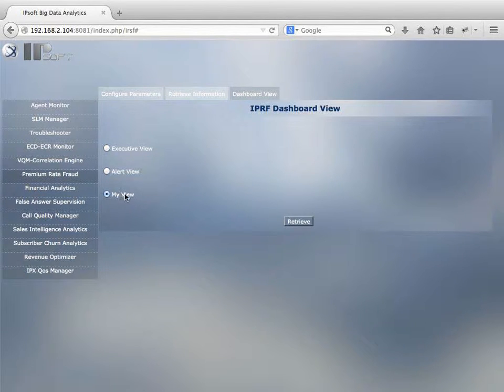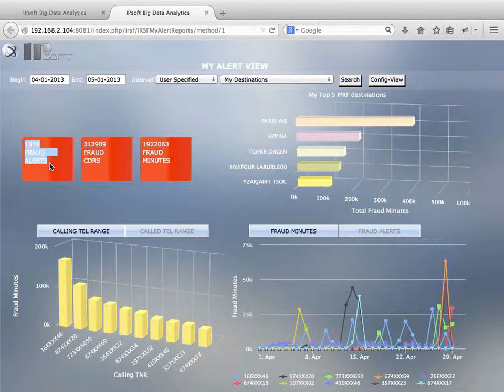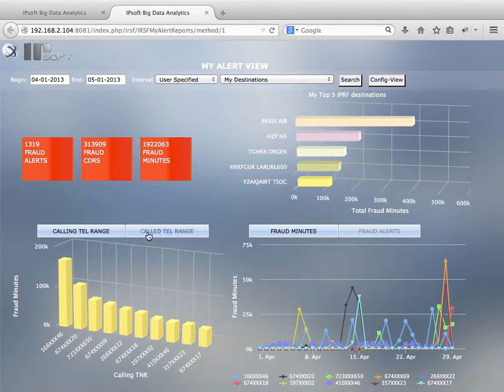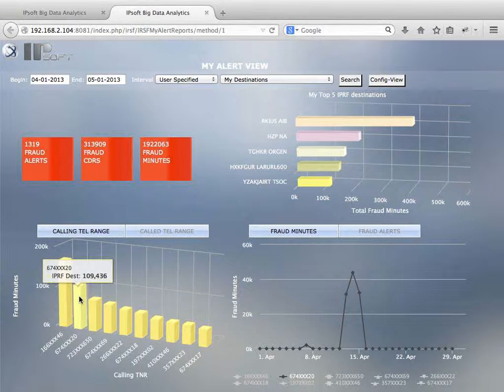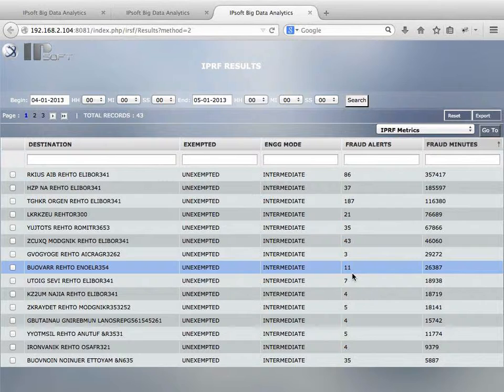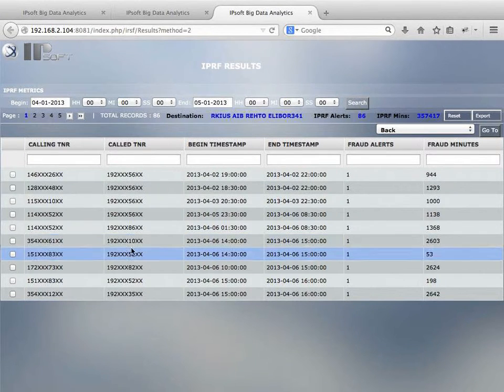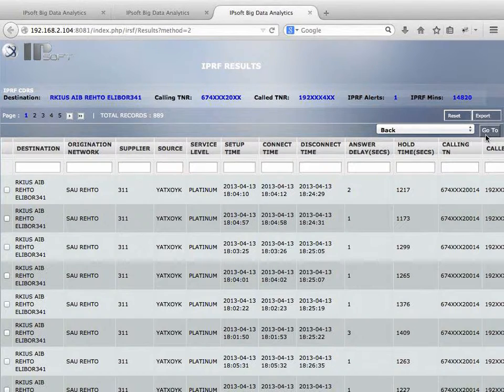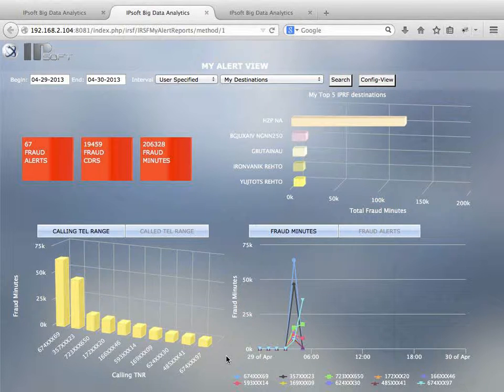IPsoft International Premium Rate Fraud - Part 4 (My View)